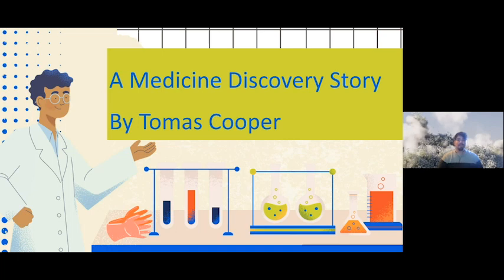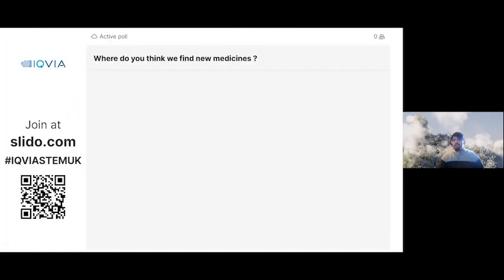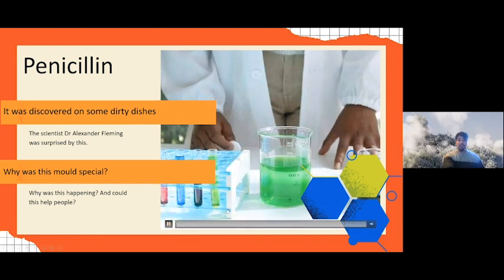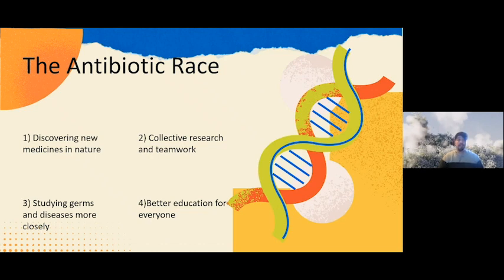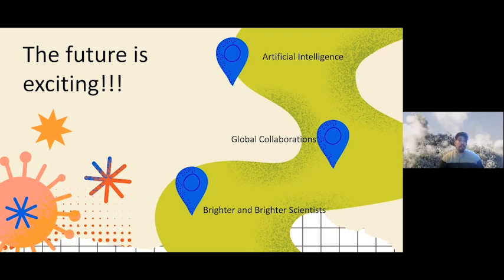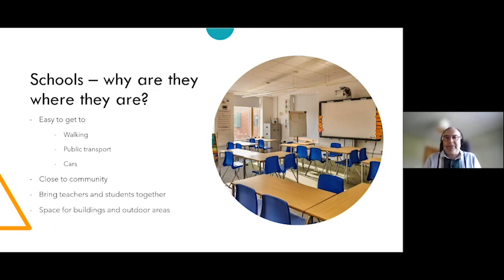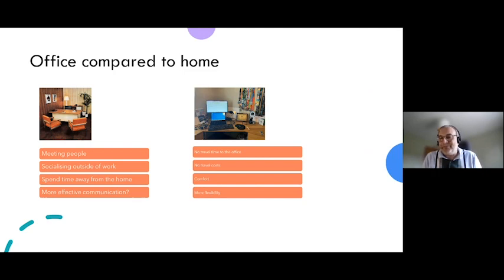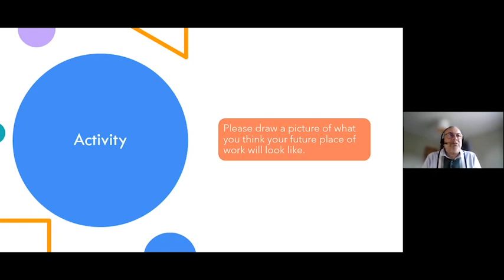Science Discoveries with IQVIA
Explore the wonders of science with STEM Ambassadors Tomas and Andrew at IQVIA during British Science Week. Join us for an interactive and engaging talk designed especially for primary aged kids.

Prepare to be amazed as IQVIA uncover the secrets of medicine and delve into the fascinating world of scientific discovery.

Discover with Tomas, what medicine is, where it comes from and how it is developed. Have you ever thought about where future medicines will be found?

Be enlightened by Andrew talking about how his life has changed at the workplace. Learn what it is like working in an office and from home and the equipment we use to help us whilst at work.